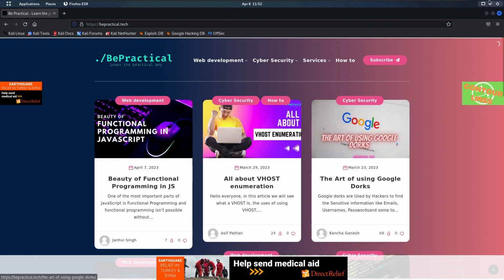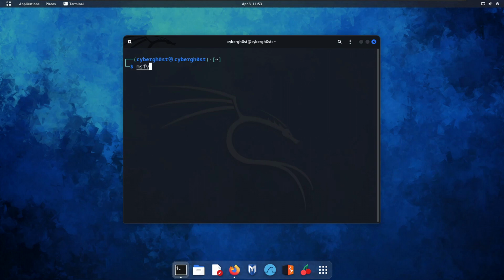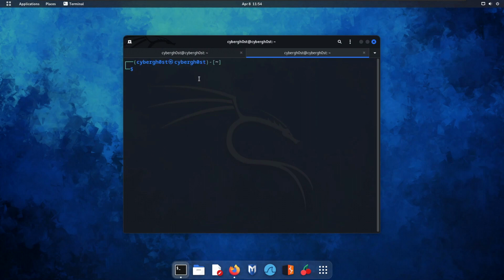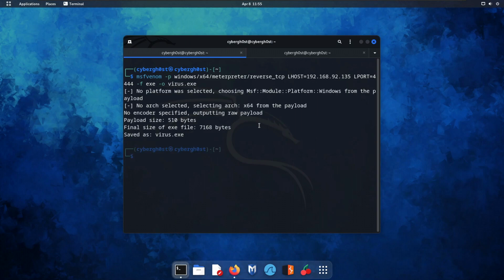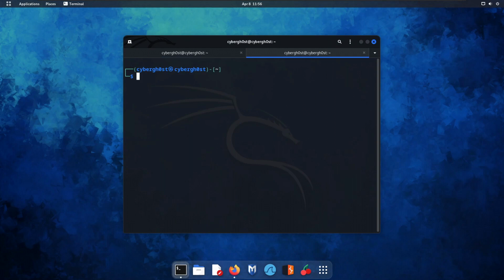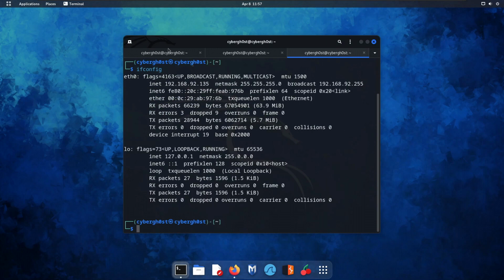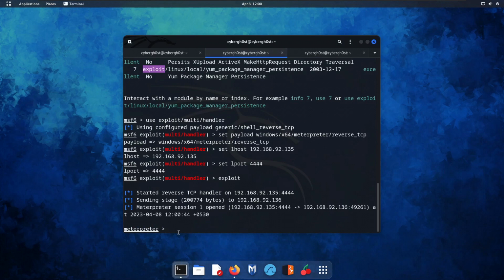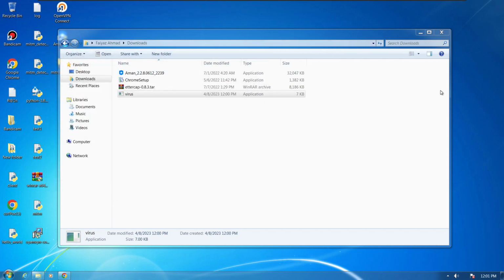CREATING WINDOWS PAYLOAD WITH MSFVENOM | METASPLOIT PENETRATION TESTING | 2023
Hi everyone! This video demonstrates exploitation of windows machine using metasploit (msfvenom). If you have any doubts then feel free to let me know.